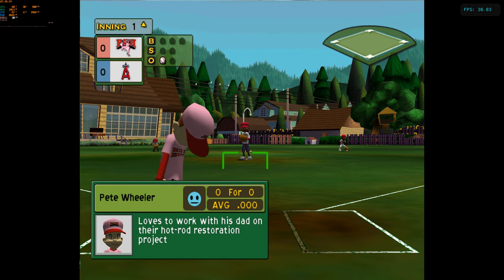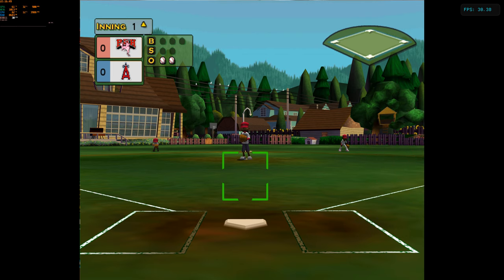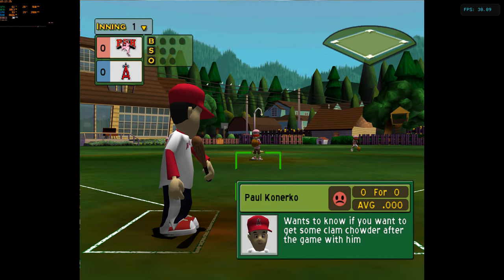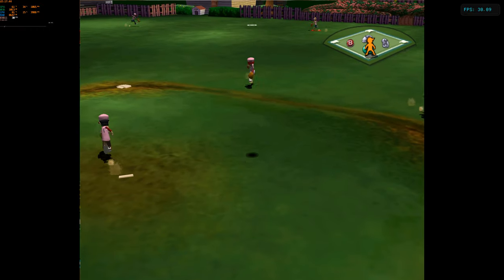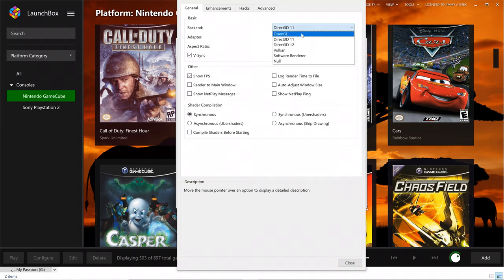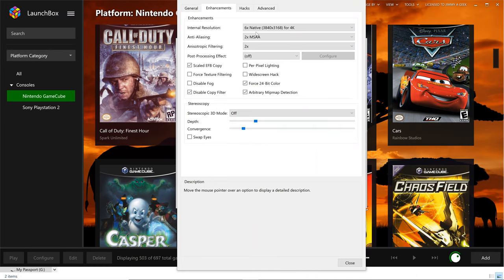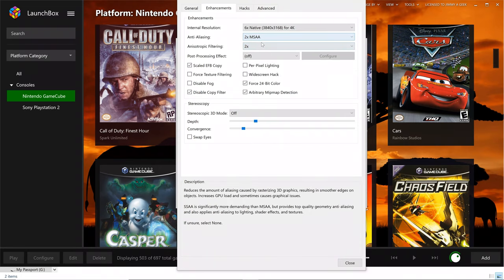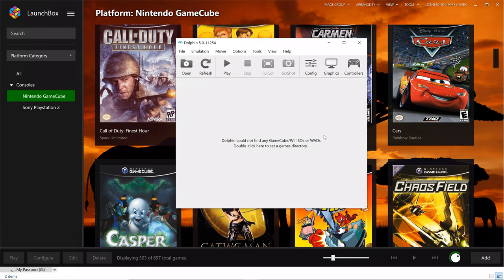Backyard Sports Baseball 2007 🔥[4K Dolphin Emulator 🐬 3840 x: 2160 Gameplay]🔥 | 👾GameCube 2160P!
Backyard Sports Baseball 4K PC Dolphin Emulator 3840 x 2160 GameCube Gaming Laptop Specs:

🔵CPU: i7-9750H
🟢GPU: GTX 1660 Ti
🔴RAM: 16GB DDR4

Let's Play Backyard Sports Baseball on PC 4K Dolphin Emulator in 3840 x 2160 Resolution.